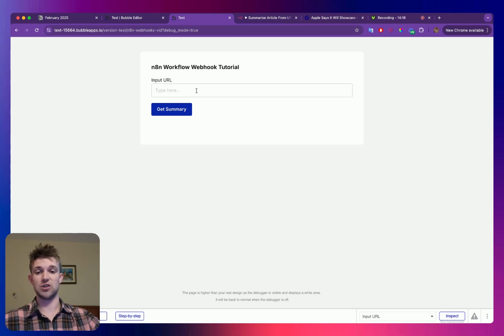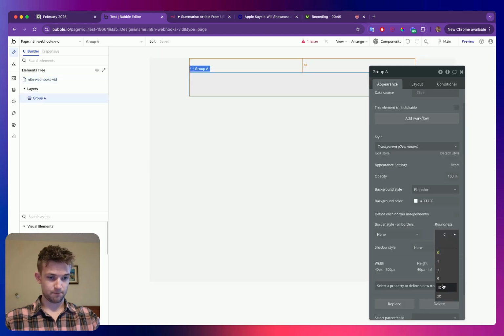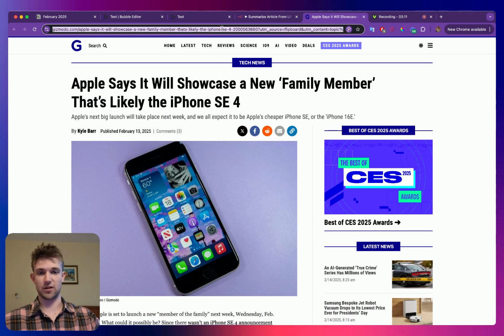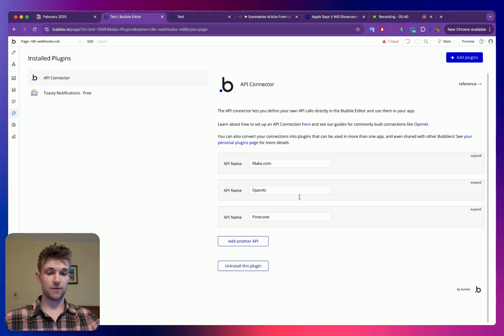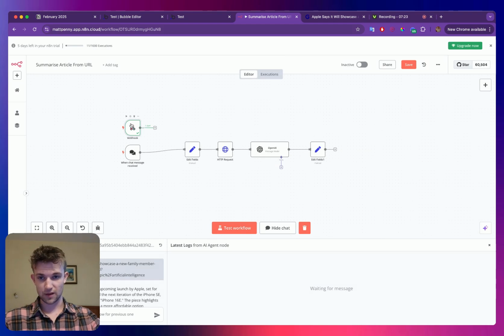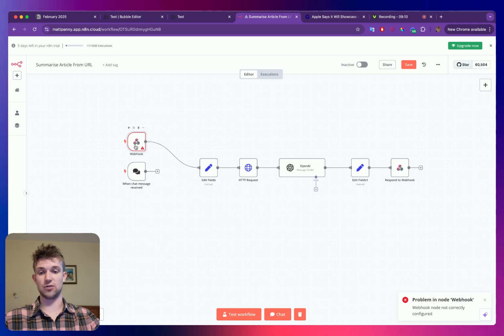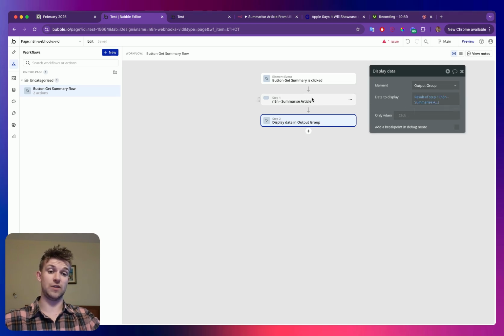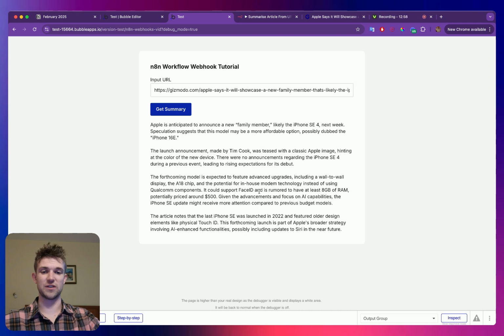Trigger n8n Automations From Bubble.io with Webhooks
🚀 Learn to build and sell AI Agents in my Applied AI Mastermind

In this tutorial, I'll show you how you can trigger n8n automations from Bubble using webhooks. This allows you to pass data to n8n from Bubble and then back to Bubble from n8n.